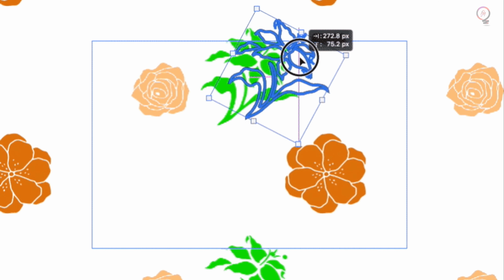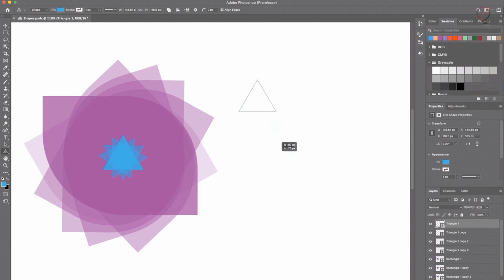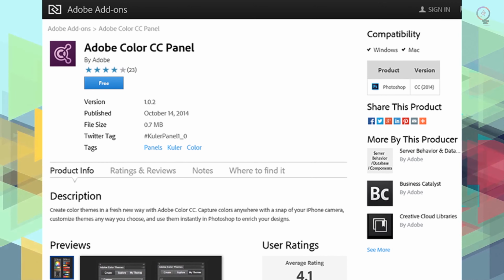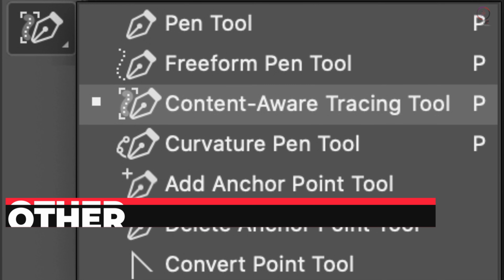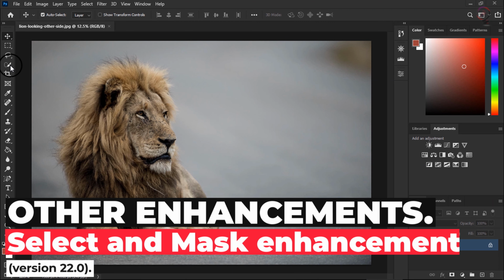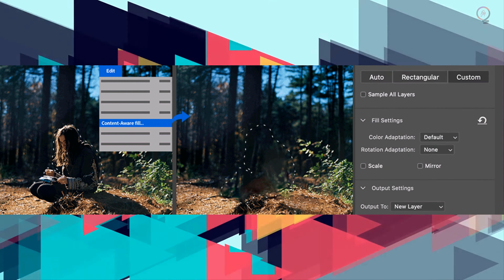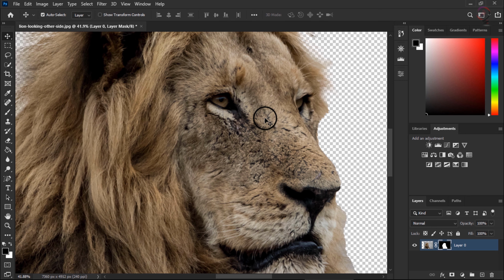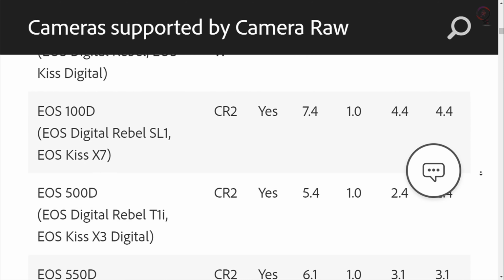What's New in Adobe Photoshop 2021 (October 2020 release) (version 22.0)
Feature summary | Photoshop desktop (October 2020 release)

Learn about new features and enhancements in the October 2020 release of Photoshop on desktop (version 22.0).